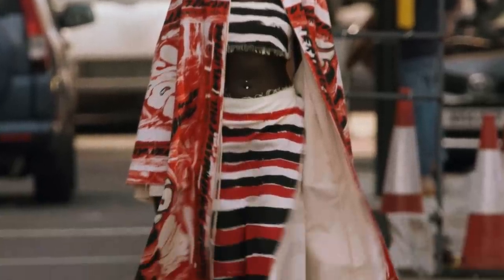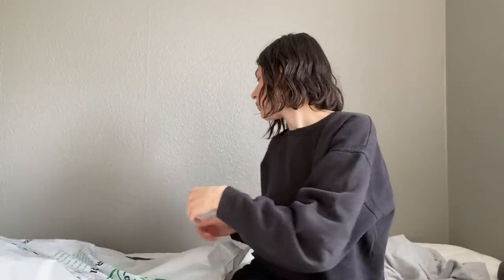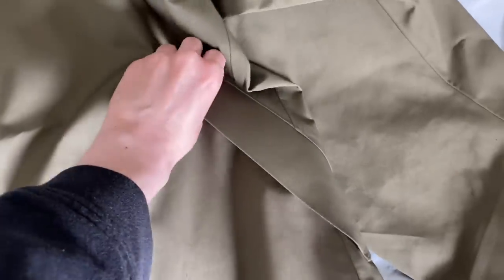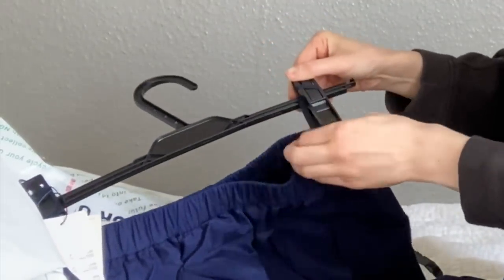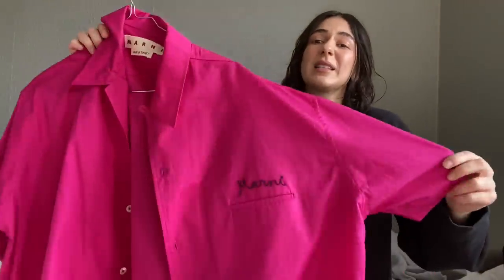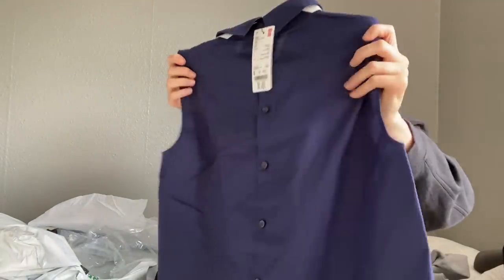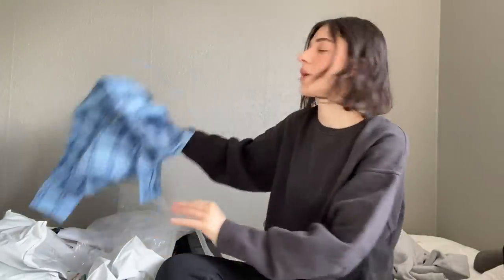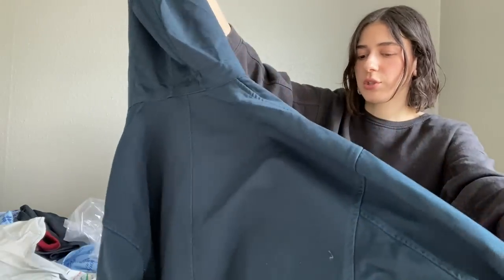Unpacking & TRY-ON UNIQLO X MARNI collection - Are the pieces even worth it? 1piece you need to get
I ordered the pieces i personally liked the most, checked them for their quality and Marni-ness in terms of design. Was i dissapointed? Partially.
Was i surprised? No.
Please dont mind my 2 day old wet hair look and my nephew screaming in the back and sabotaging this video. Its an art project. Everything is on purpose here.

Love you so much, would never be able to say that irl, so here you go.